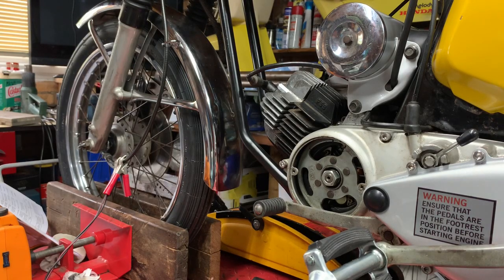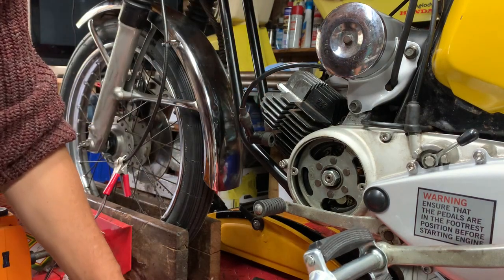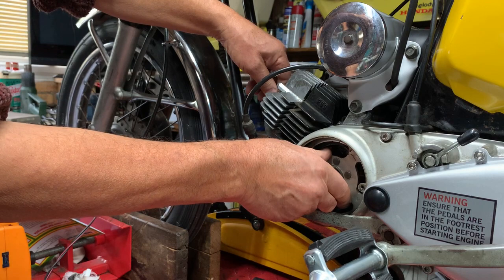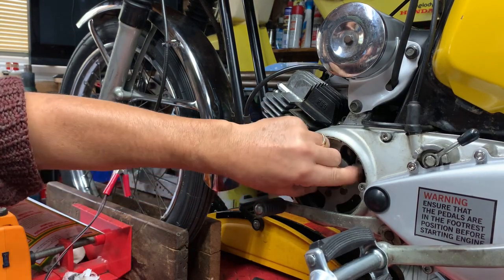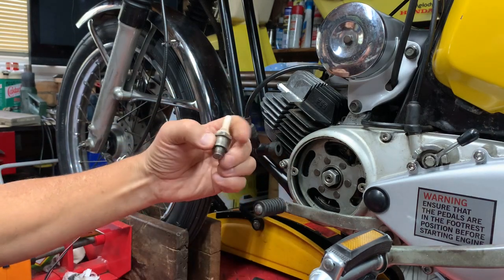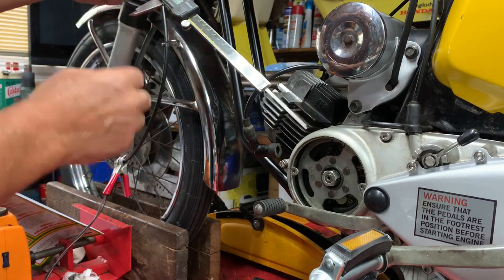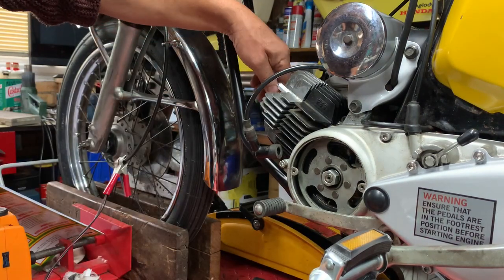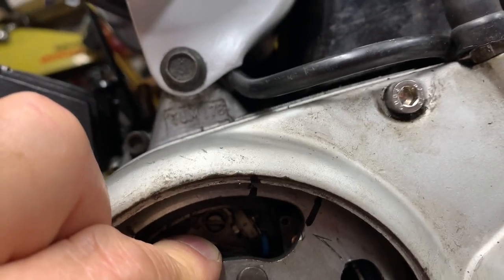Checking ignition timing on moped engine.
Short video of me checking the ignition timing on my Yamaha FS1E moped using a Strobe.
(This video was made to show how I check the ignition timing on my mopeds and other small bikes using a strobe. Due to a valid comment about the stator being fixed and therefore the timing being fixed as long as the points gap is correct and the heal not worn, I have changed the title of the video. I believe that this is still a valid video for other engines as adjustment of the ignition timing is done when the stator plate is turned using the slots that are in many stator plates. The contact breaker points must be in good condition though and the gap set correctly before adjusting the plate. Hope this makes sense, Bye for now! )